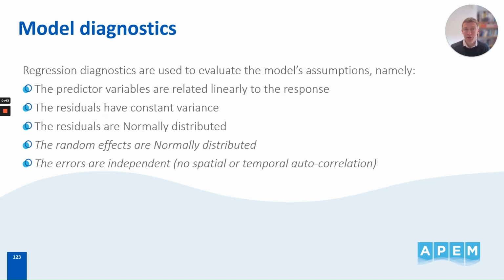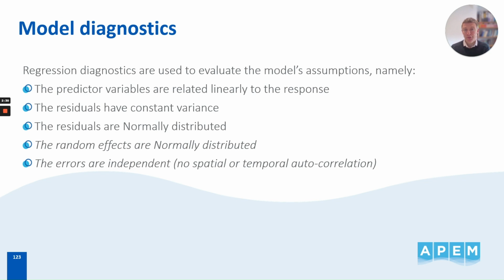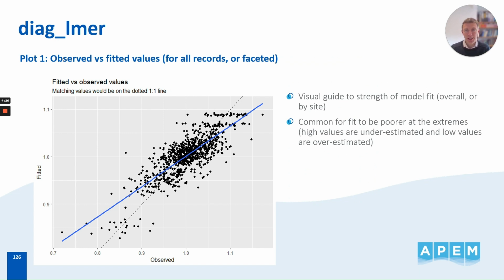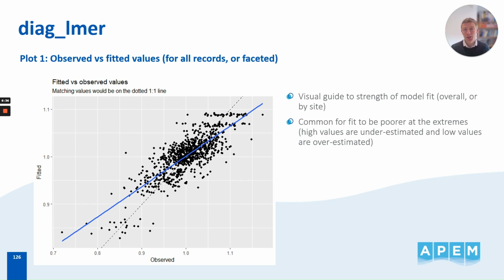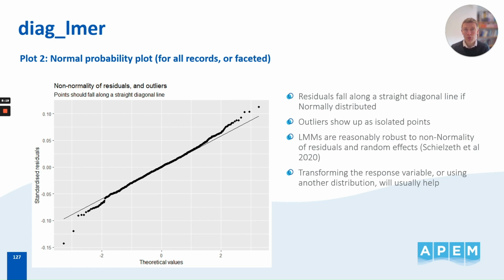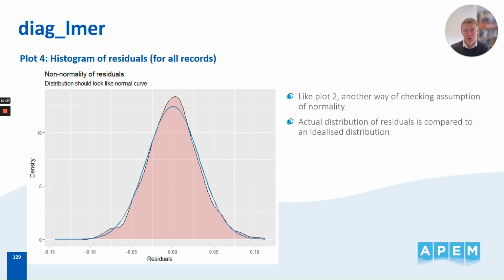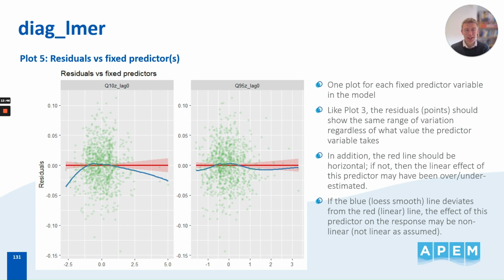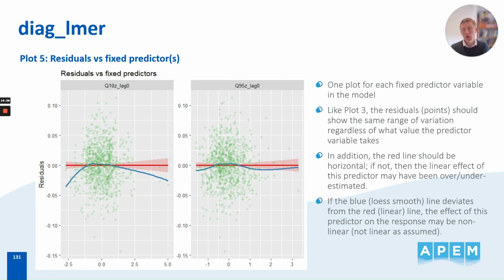Hydro-Ecology Toolkit Workshop 2 07 - Model Diagnostics